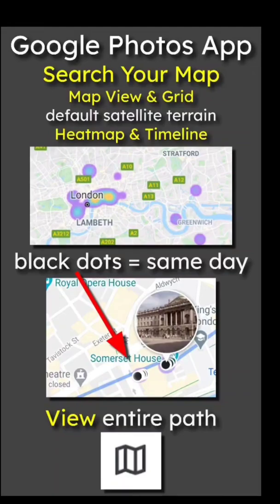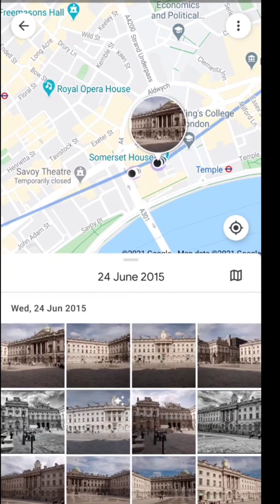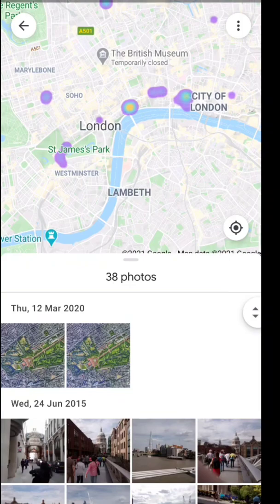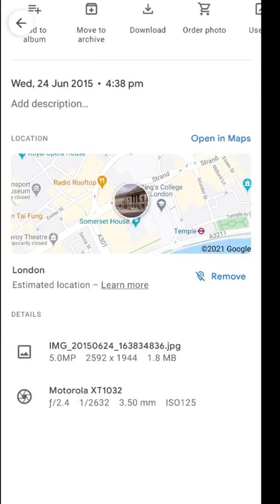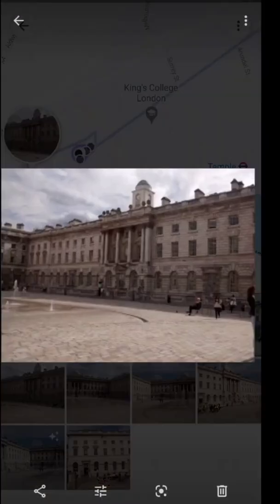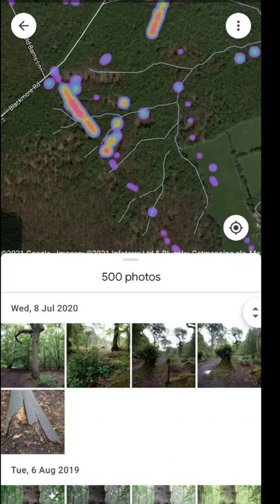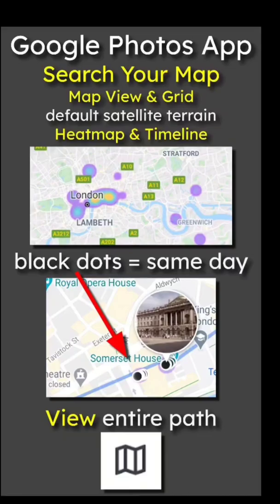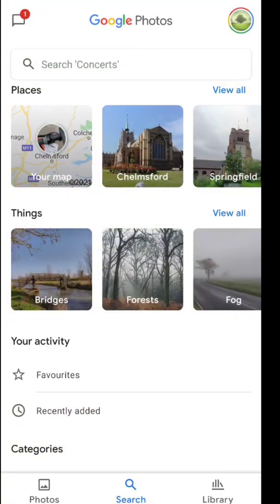Google Photos App Search Your Photos for a Heatmap Timeline black dots for same day and Entire Path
The Google Photos App is Excellent at organising your photos using a Search Your Map feature. This video will look in detail at: Map View and Grid, Heatmap and Timeline.

Look for the black connected dots that indicate photos from the same day. Finally, there is a View Entire Path feature, tat one tapped zooms all photos to the day and photos in question.

Chapters
00:00 Intro
00:57 Live Demo
01:16 Map View: Default Satellite Terrain
01:39 Same Day Black Dots
03:03 Moving Grid View shows on Timeline
03:26 Forest Photos Demo
04:34 View Entire Path Demo

Please note, you MUST have location turned ON for your photos to get the most out of this feature. ALL photos I take are geo-tagged by the camera phone app or the Open Camera App I use. For me especially helpful as I take many photos in the forest which will be impossible to find one tree in woodland (again).